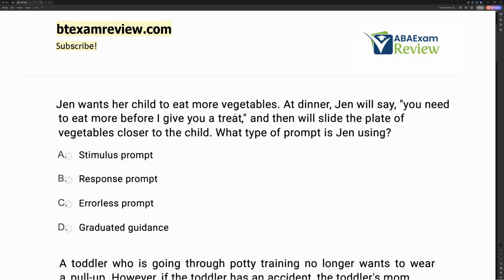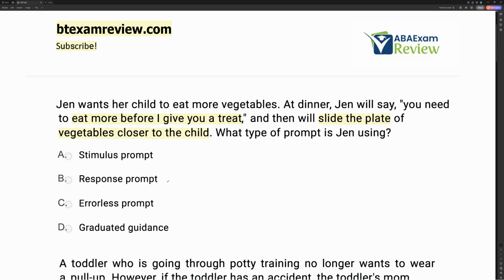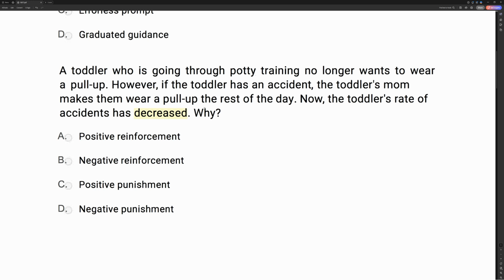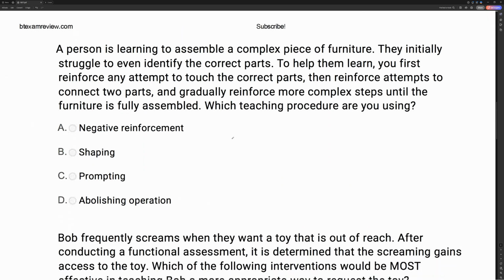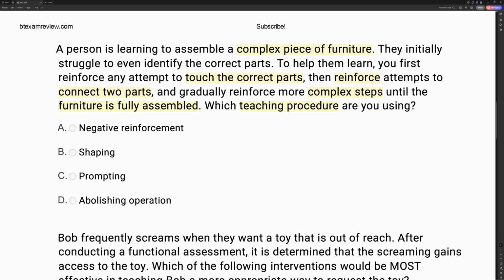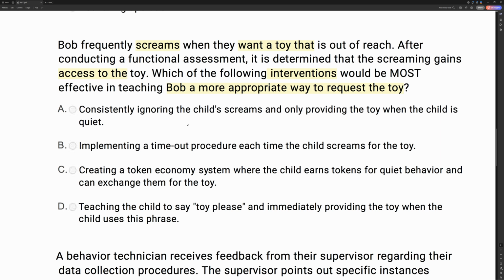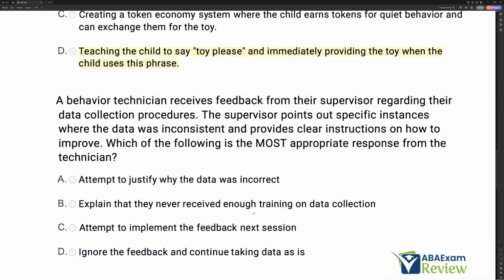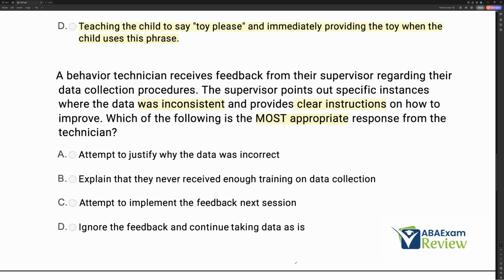Pass the RBT® Exam | RBT® Practice Exam - Full Mock RBT® Exam Review [Part 95]